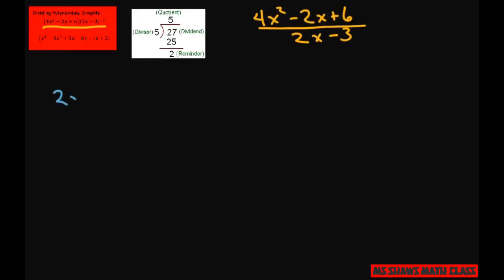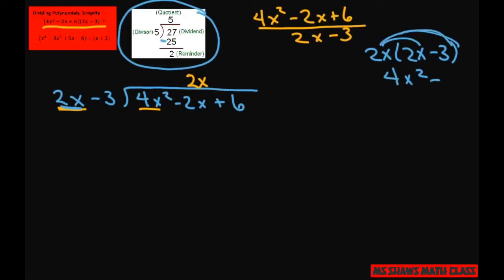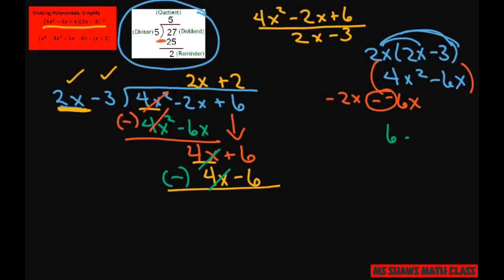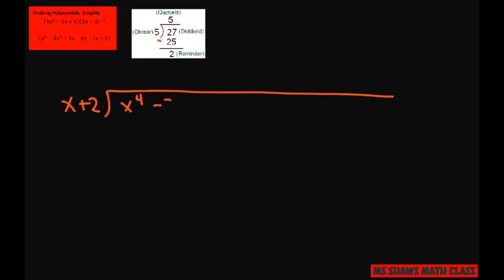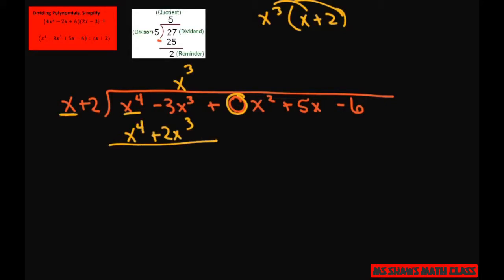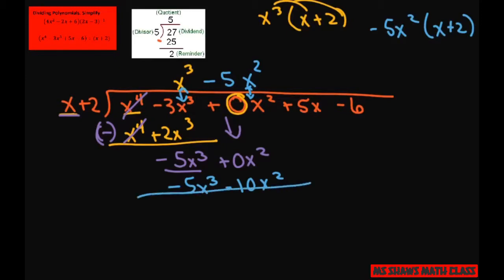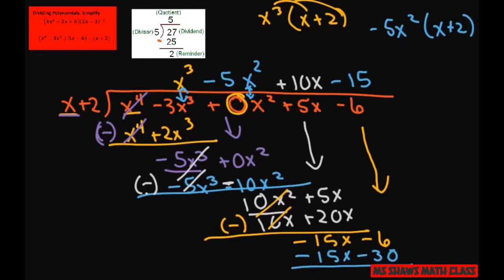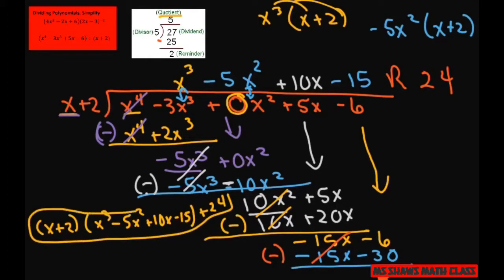Dividing Polynomials. Simplify (4x^2 -2x +6)(2x-3)^(-1) and (x^4 - 3x^3+5x -6) div (x+2). Algebra 2